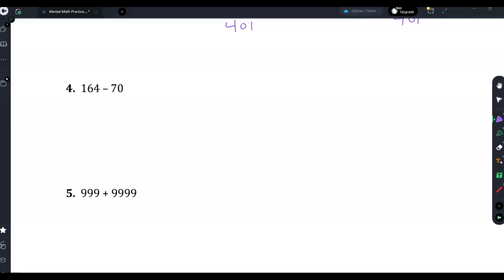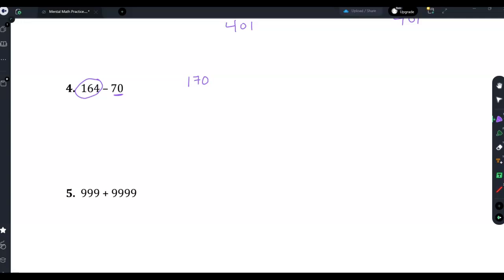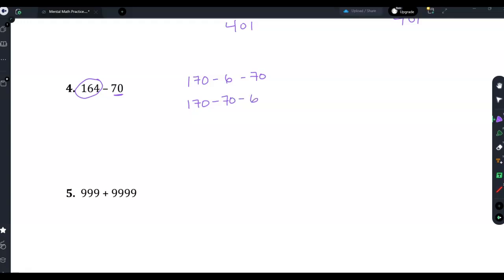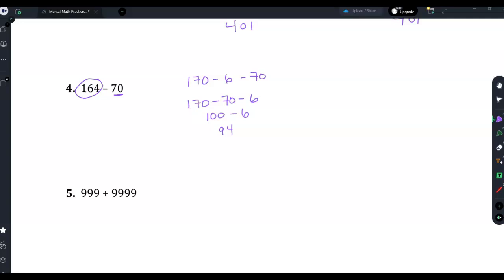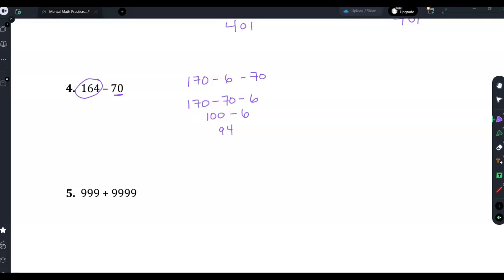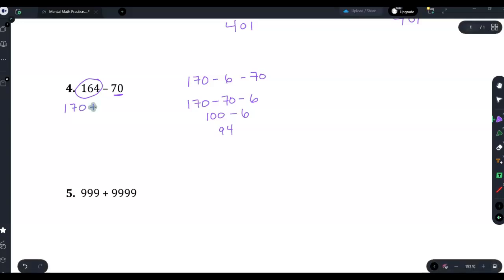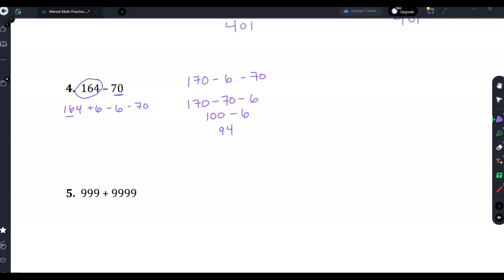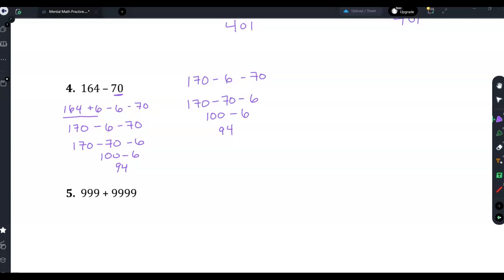Mental Math Practice #4